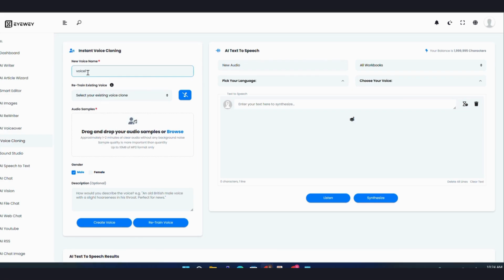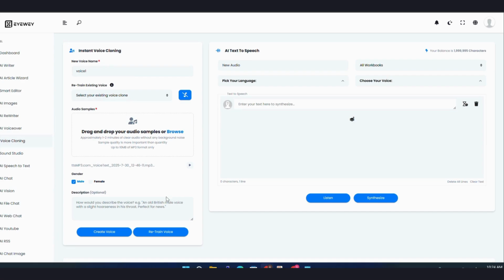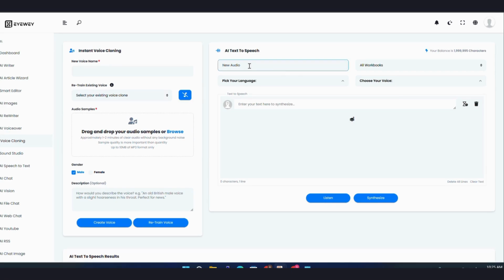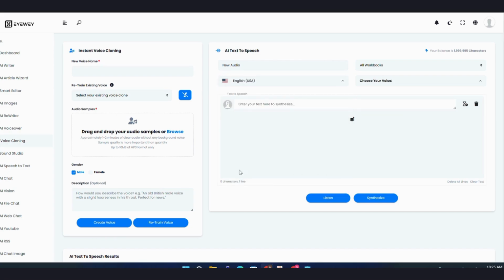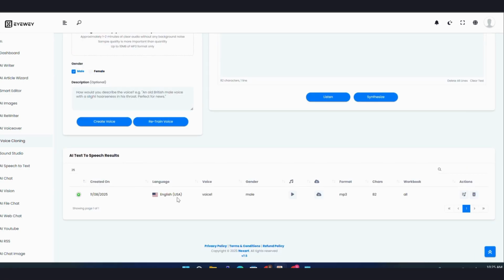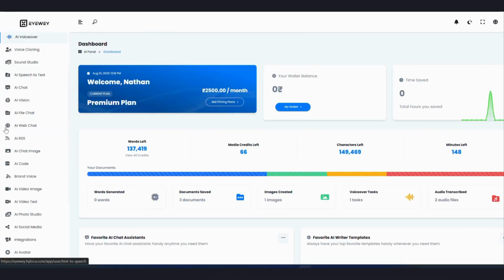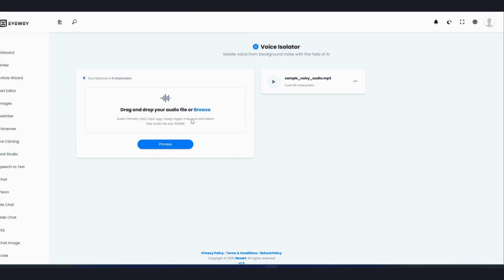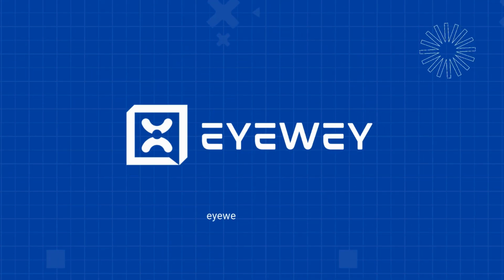How to Use Eyewey's Voice Cloning & Voice Isolator?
Unlock the secrets to creating personalized voice models and enhancing audio quality using Eyewey. Whether you're producing podcasts, interviews, or any spoken-word content, this comprehensive tutorial will guide you through the simple process.

In This Video, You’ll Learn:

1. Voice Cloning with AI:
- Getting Started: Click "Voice Cloning" in the sidebar to begin creating or re-training voice models.
- New Voice Creation or Re-Training: Name your new voice or choose an existing voice to re-train. Upload clear audio samples (1-2 minutes, under 10MB) for best results.
- Define Voice Characteristics: Select the gender and add a description to pinpoint tone or accent.
- Process the Voice: Hit “Create” or “Retrain” to start voice processing.

2. Text-to-Speech with Your Voice:
- Navigate to “AI Text to Speech” to use your custom voice.
- Select language, choose your voice, enter text, and track your character usage.
- Listen through the “Listen” option or “Synthesize” for saving the final audio.

3. Voice Isolator for Enhanced Audio:
- Go to “Voice Isolator” in the sidebar to clean your audio files.
- Upload files in formats like MP3, WAV, etc., keeping under 500MB.
- AI automatically separates voice from noise, resulting in crisp, clear audio.

Explore these dynamic features to elevate your audio production skills and create professional-quality content effortlessly.